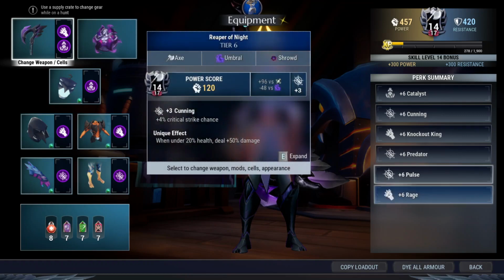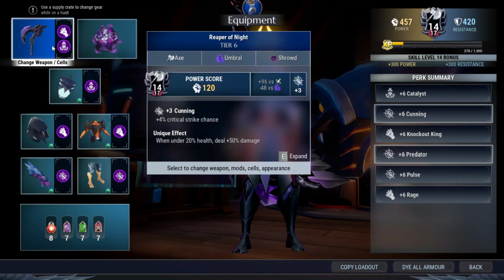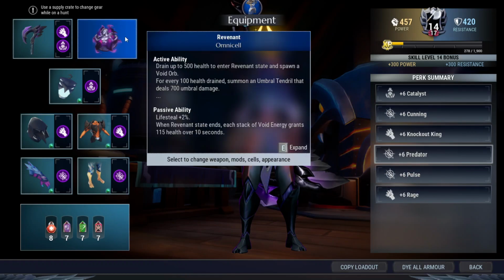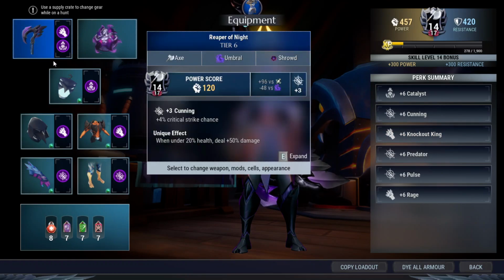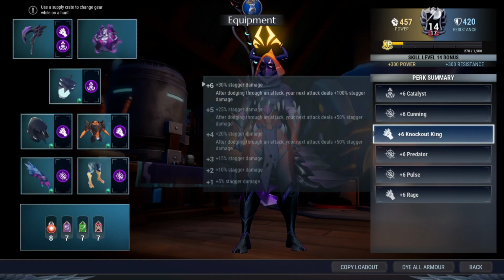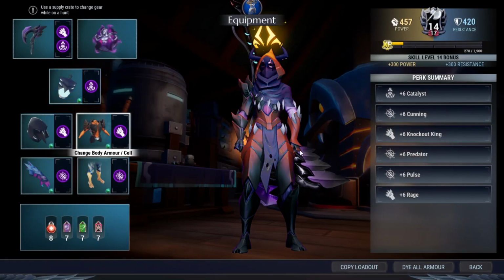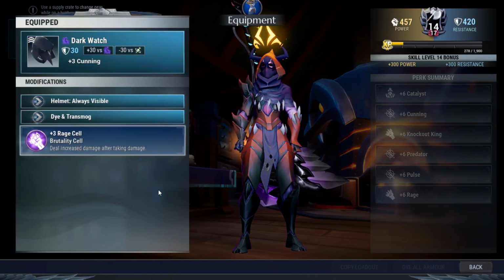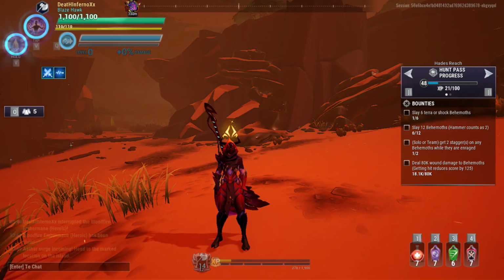Patch 1.9.3 | Deadly Axe Build | Execute Behemoths With Insane DPS - Dauntless Indonesia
Here's a very good axe build by using the Revenant Omnicell guys. I have always been a fan of being able to deal high damage at low HP, and Revenant is the Omnicell to make that happen. I hope that the game will one day add the old day mechanics where you can boost yourselves at low HP.

The key feature in this build is the Shrowd weapon Unique Ability, which gives +50% damage at below 20% HP, and that is undoubtedly VERY high damage boost. And the way to achieve that is to reduce your health to below 20% by getting hit and stuff OR you can do it while giving yourself and edge in battle and that is by using the Revenant.

As always, just make sure to be extra careful when using Revenant, because no matter how tough, you are going to get 1 shot, cuz at one point, your HP will be at its lowest. Be very careful when using it, and that was the reason i used the Knockout King, just to be able to do damage and not worry about being careful cuz the behemoth is staggered.